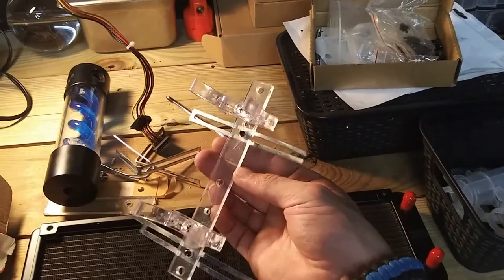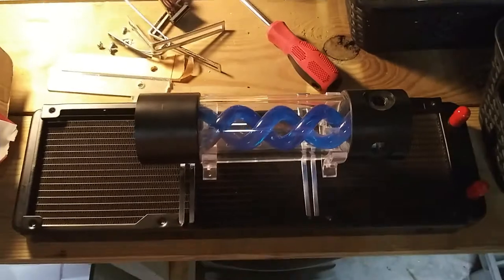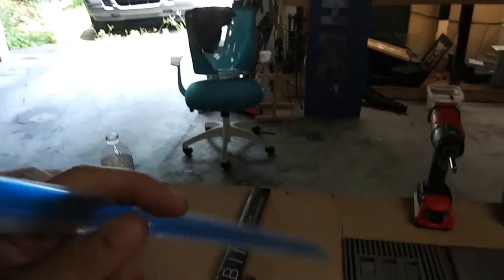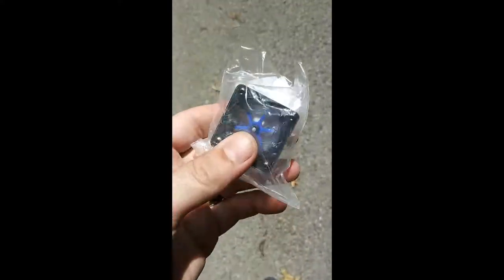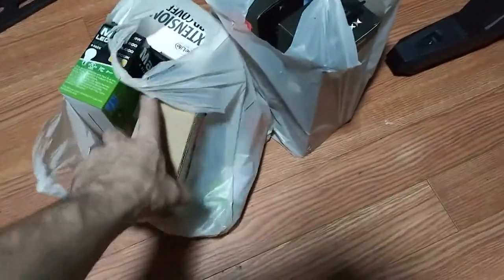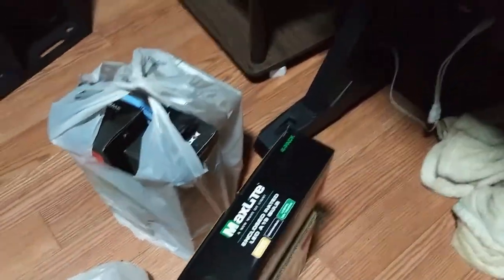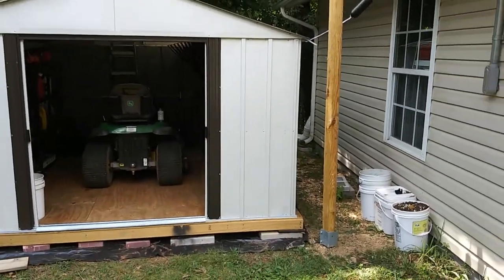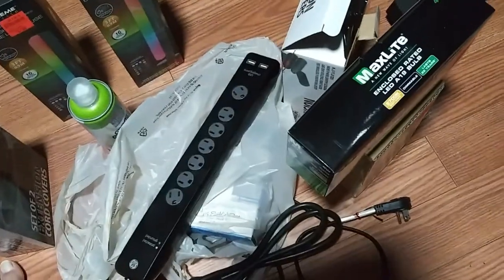I Went Shopping At Ollie's Bargain Outlet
OLLIES IS A STORE THAT SELL TEMS IN BULK AND AT A DISCOUNT... IVE NEVER BEEN TO ONE.. SO I STOP BY AND WALK AROUND TO FIND A SECTION I COULD ENJOY LOOKING THRU …